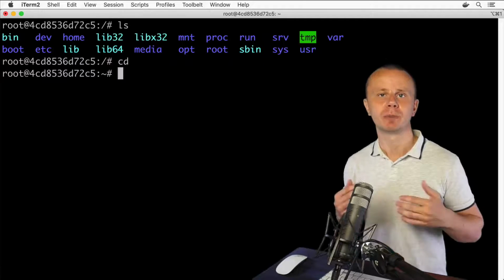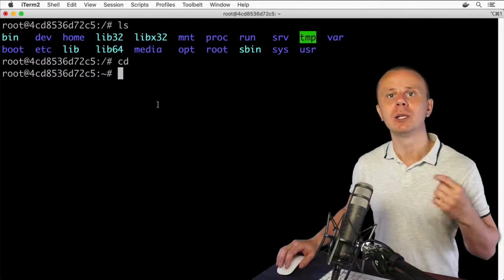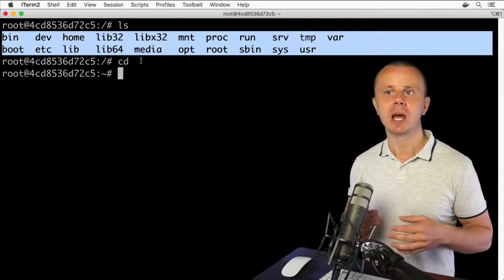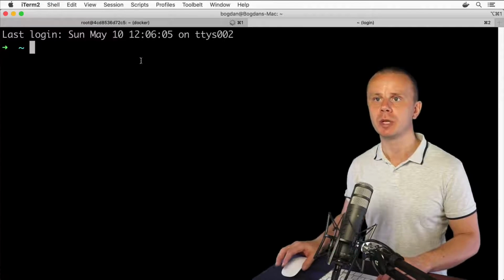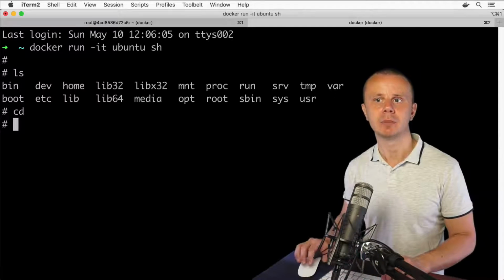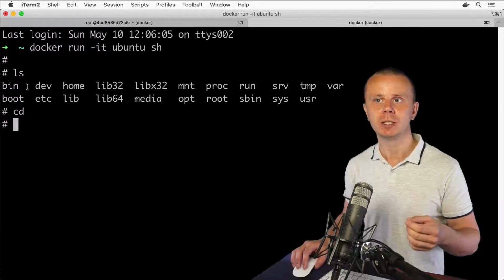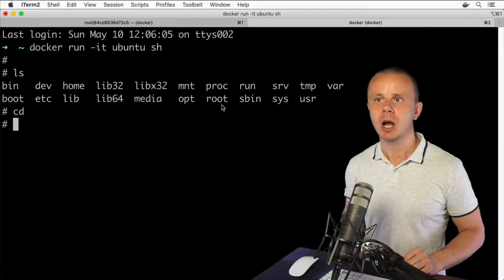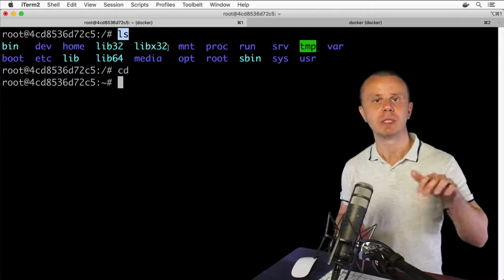Linux Tutorial: 3 What is Shell, Terminal and Command